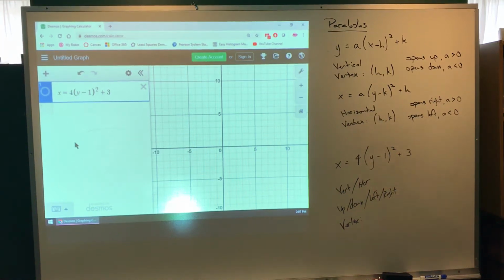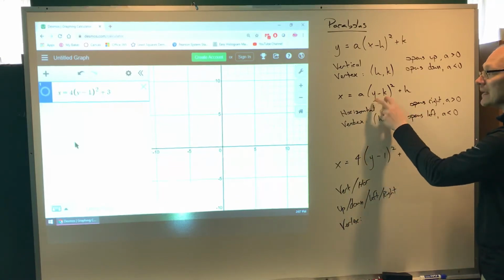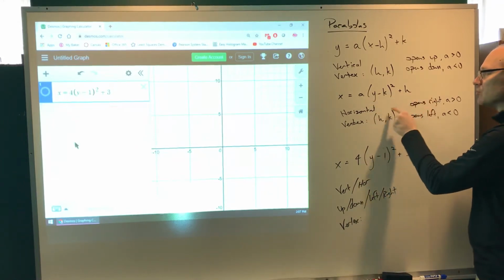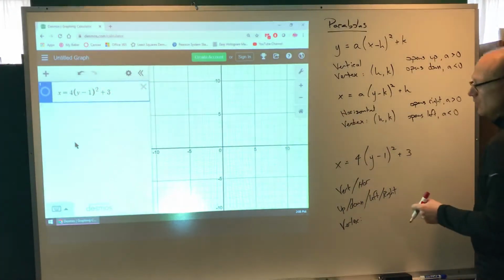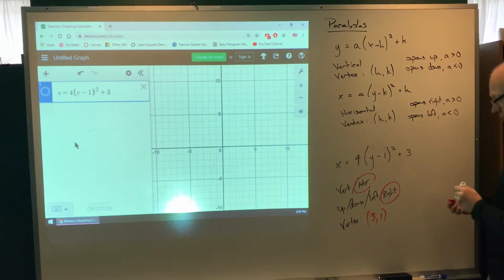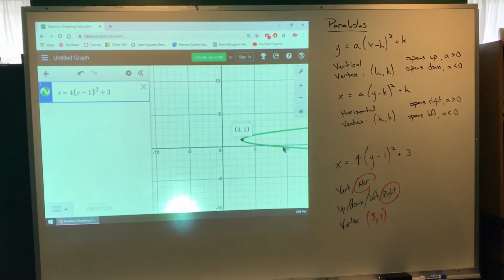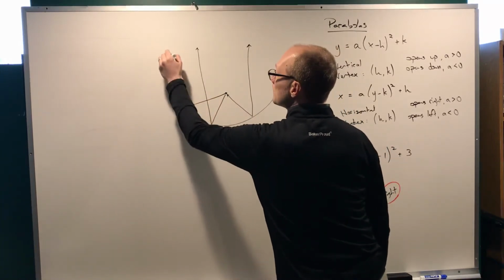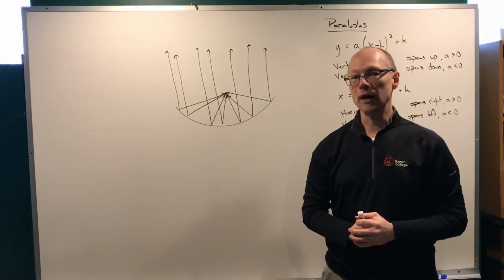MTH1120 Sec 13.4